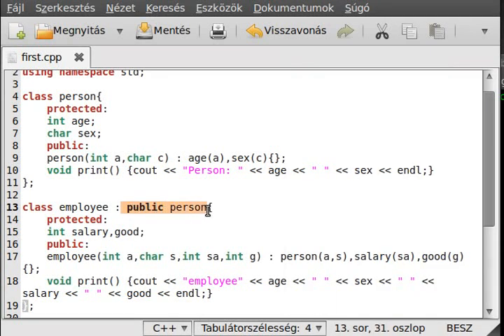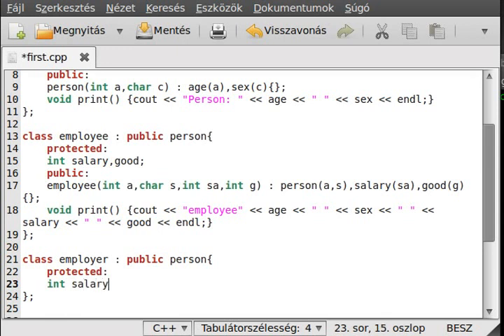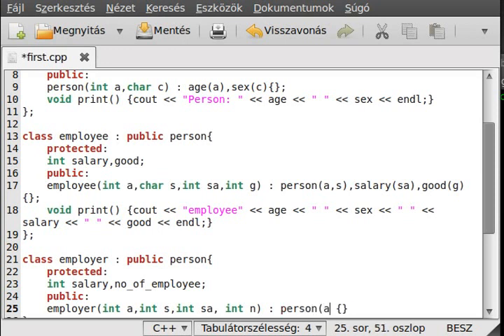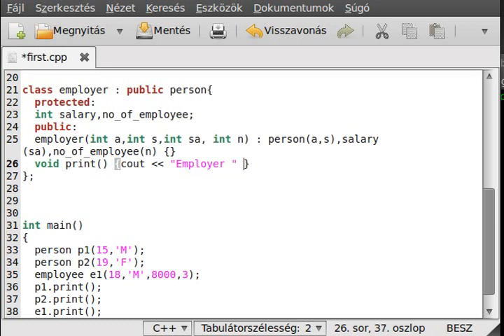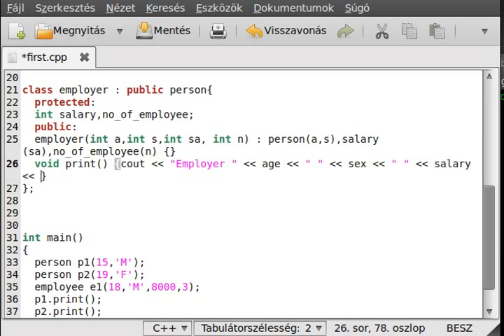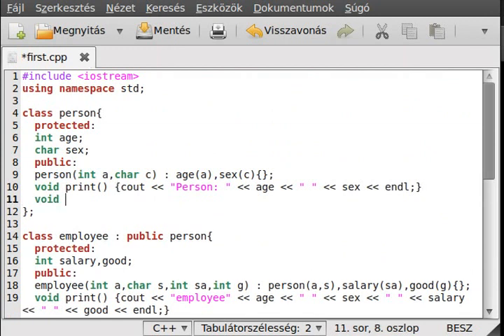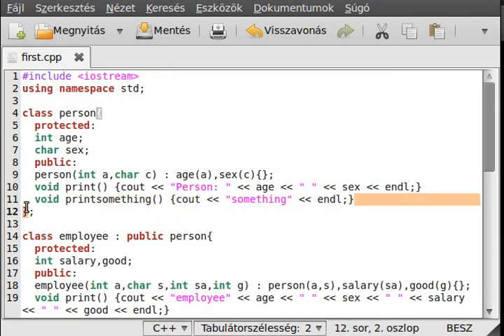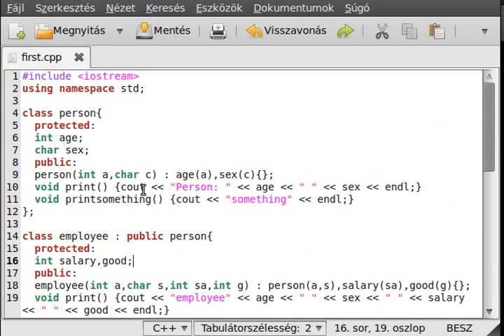C++ tutorial 55 - inharitance (part 2)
In this tutorial I want to make a very simple introduction to the inheritance.
I know, there are thing, I didn't tell, but I would like to make a complete example, where everything will make sense, so it is just a very bsic introduction for the inheritance.